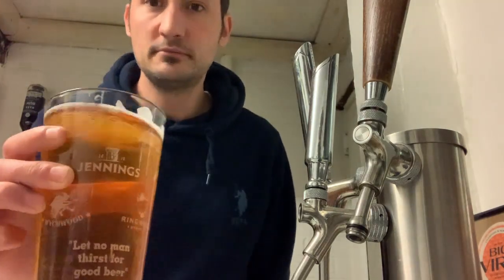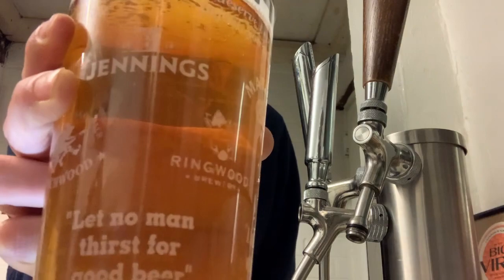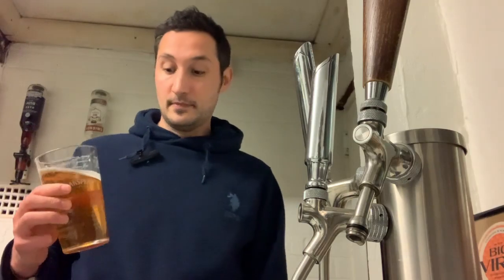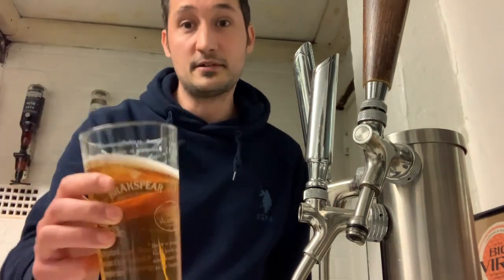Taste Testing The British Golden Ale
Only time can tell whether a brew turns out to be a winner.
Recipe
3.7kg Extra Pale Maris Otter
400g Light Munich Malt
200g Carapils
15g Challenger 60 mins
20g East Kent Goldings 15 mins
20g Fuggles 15 mins
50g Fuggles 20 min whirlpool 80 degrees
30g East Kent Goldings 20 min whirlpool 80 degrees